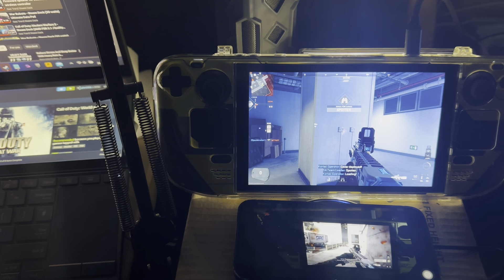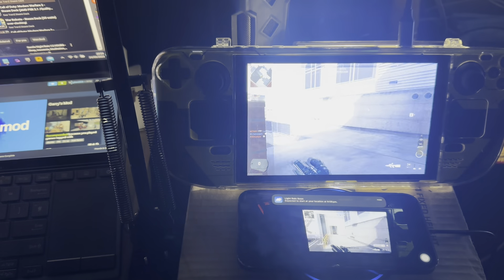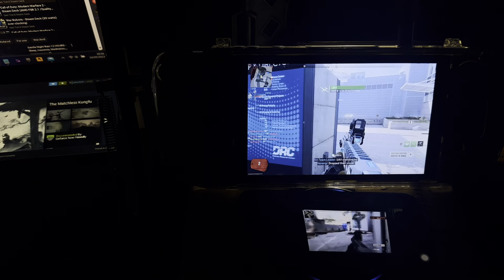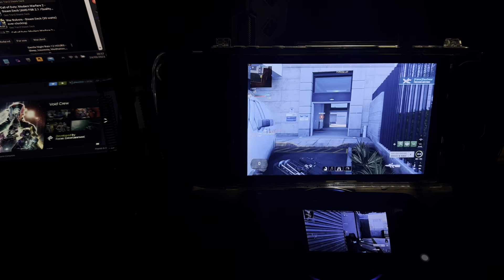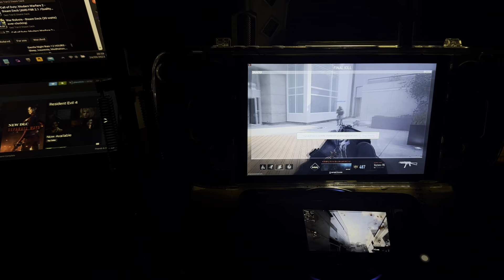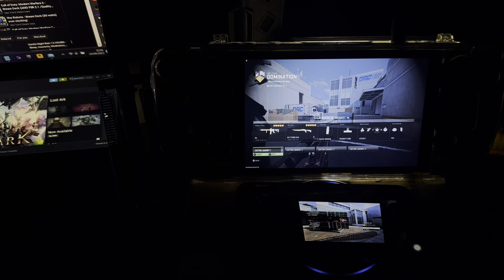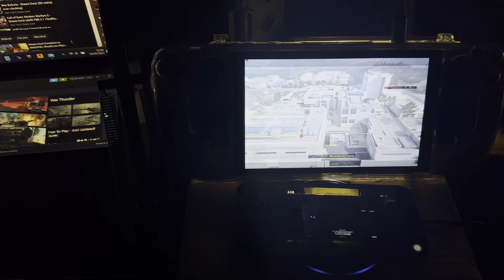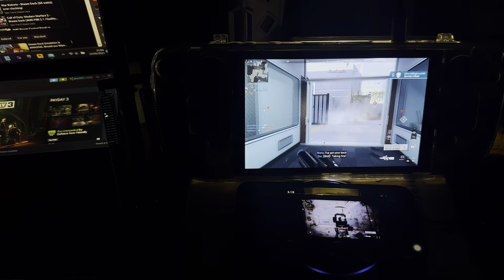Call of Duty: Modern Warfare 2 - Steam Deck (AMD FSR 2.1 /Quality /Minimum /4GB VRAM) change in Bios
Riva Turner Server (RTSS) - Handheld Power Control Panel (40 FPS)

Firmware updater for DualSense wireless controller
v1.5.0.2

DSX - Virtual DualSense Emulation DLC / v3 Early Access - 24th Jun 2022

AMD Power Control Panel vs Handheld Power Control Panel